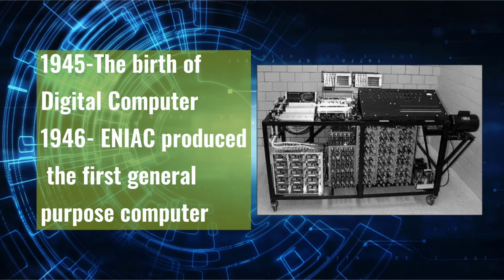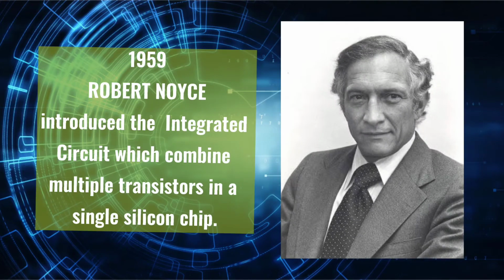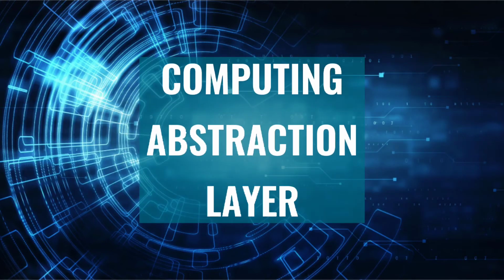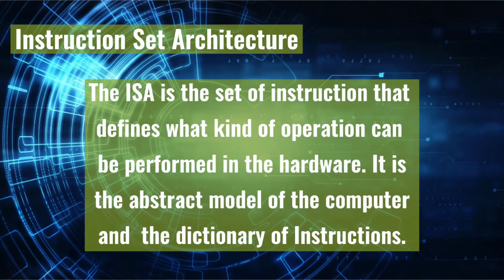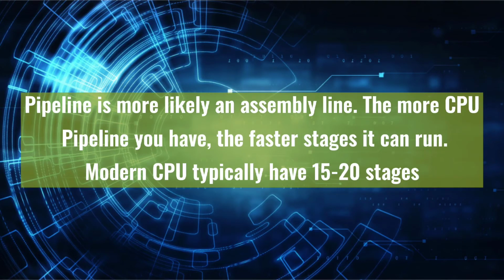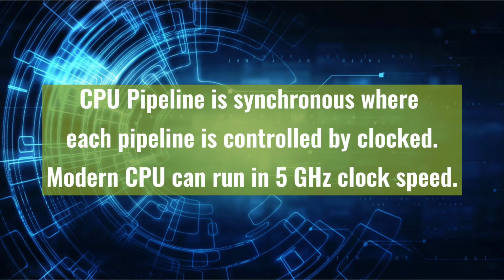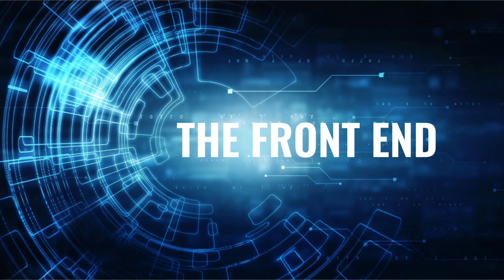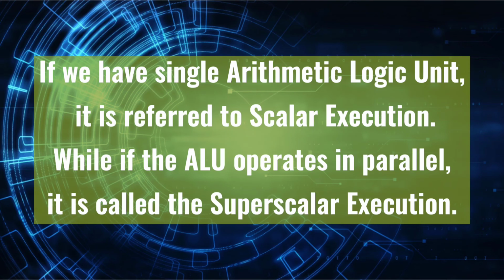Video Summary. CPU Architecture and Microarchitecture